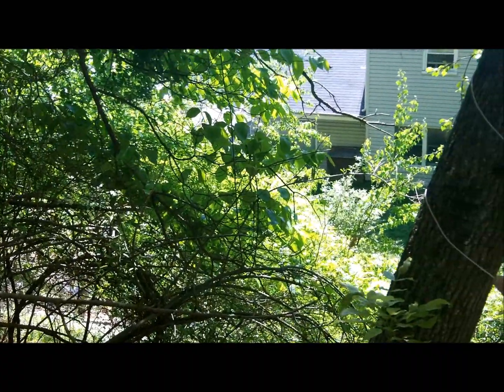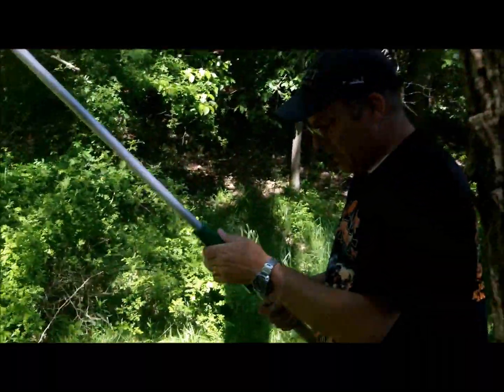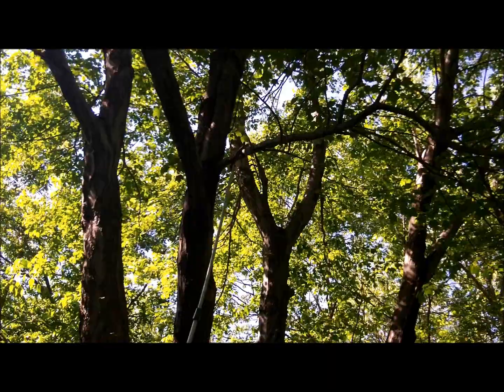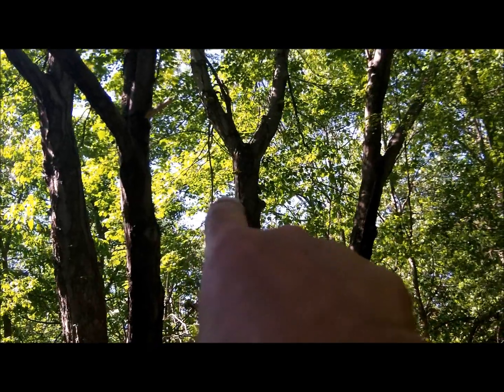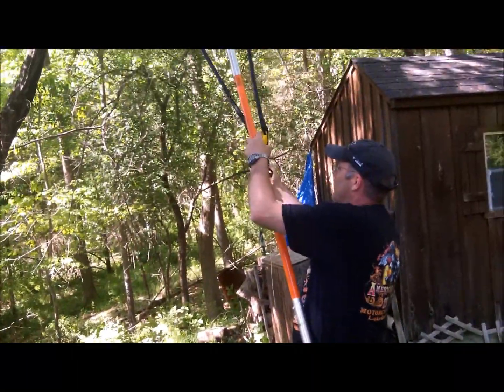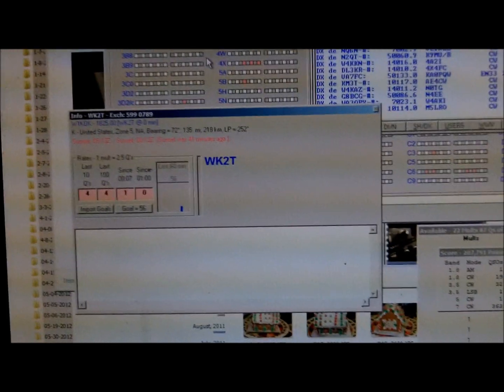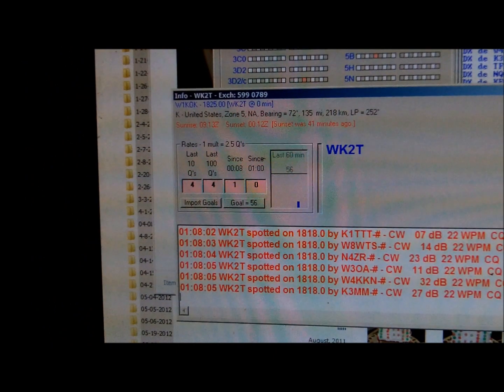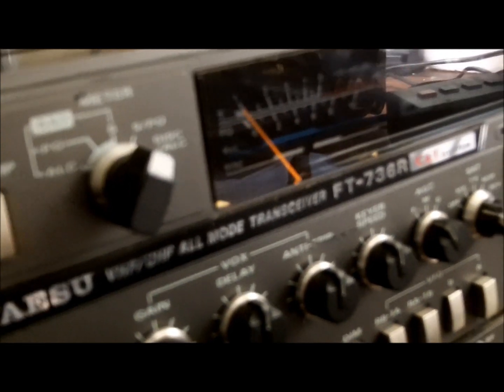160 Meter Inverted V @ WK2T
Some video of my Boy and I "adjusting" my 160 meter inverted V.  Complete with graphs and RBN tests too.